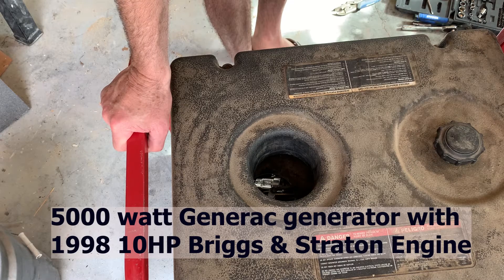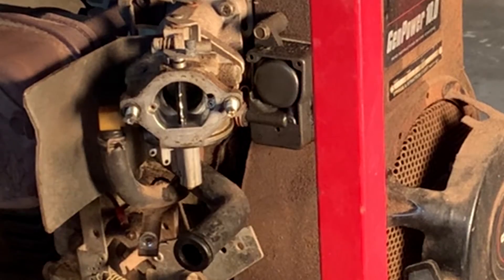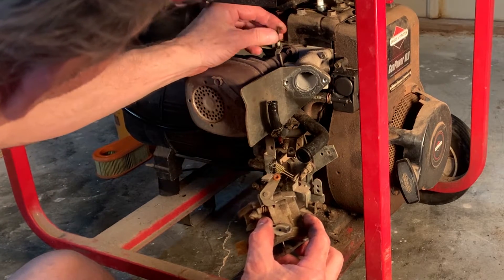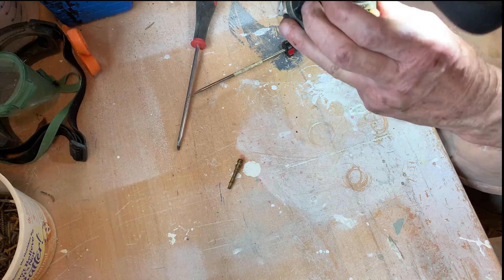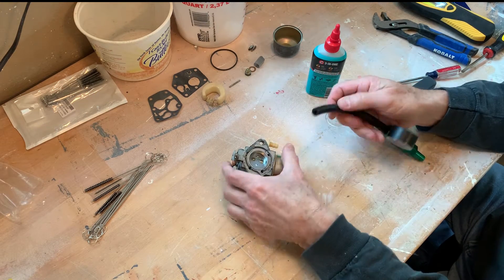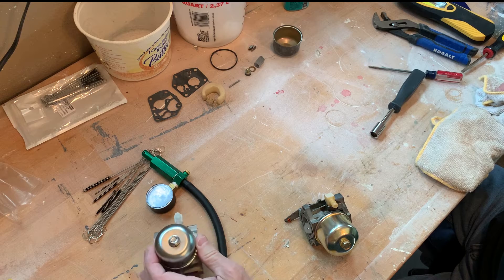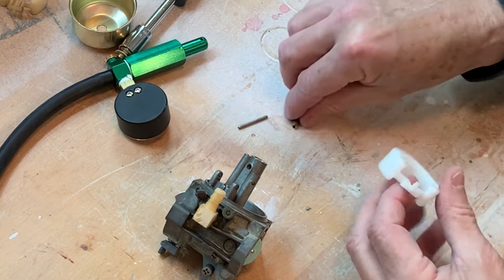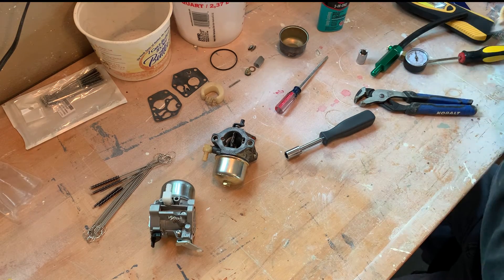Part 1 of 2. Generac 5 KW Generator with 10 HP Briggs and Stratton "L" Head Engine won't start.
In this video we are troubling shooting why a Briggs and Stratton "L" head engine won't start. General engine troubleshooting procedures are used to narrow down the issues. A carburetor rebuild is completed along with spark, and cylinder compression testing in Part 1. Part 2 focuses on compression issues and performing a head gasket repair. Variances in compression testing results are reviewed.